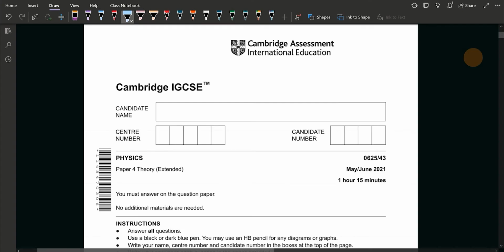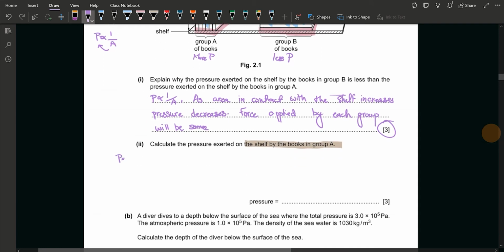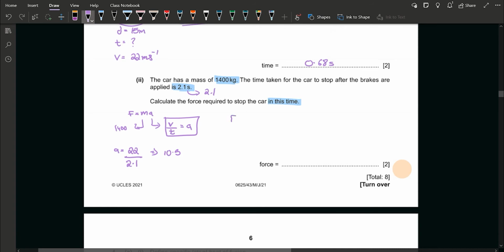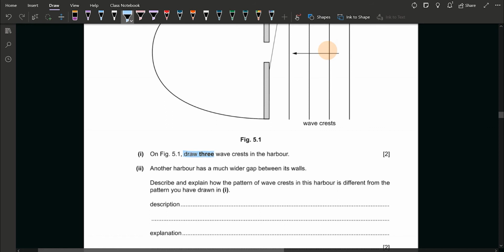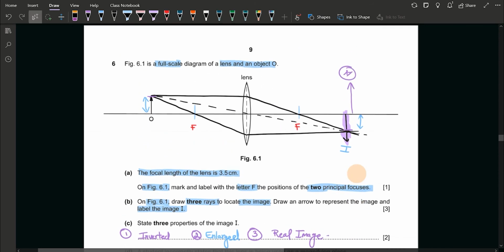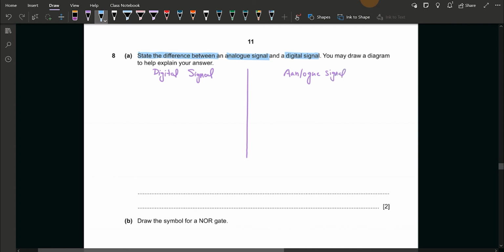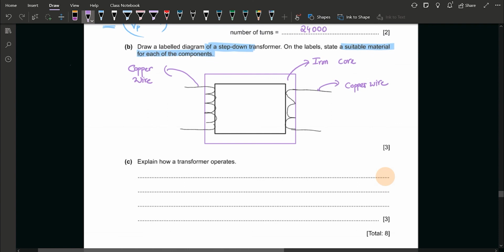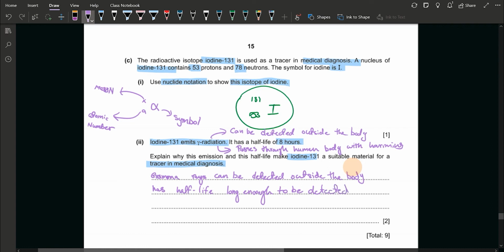0625/43/M/J/21 | Physics | 2021 | #0625/43/MAY/JUNE/2021 #0625 | ​Science And Math Papers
Timestamps:
- Start 00:00
- Question 01 00:10
- Question 02 06:30
- Question 03 13:55
- Question 04 19:53
- Question 05 26:16
- Question 06 30:26
- Question 07 35:55
- Question 08 43:32
- Question 09 49:10
- Question 10 54:38